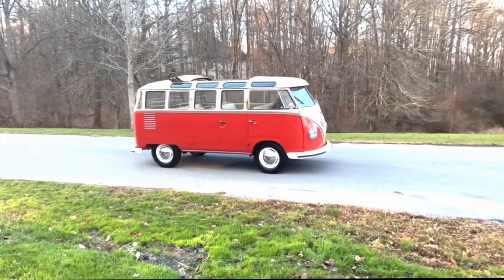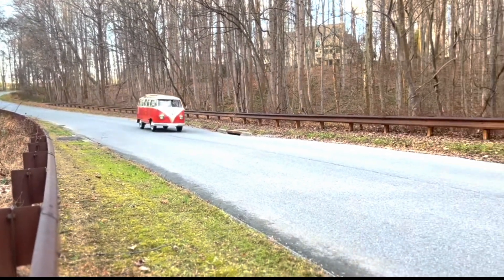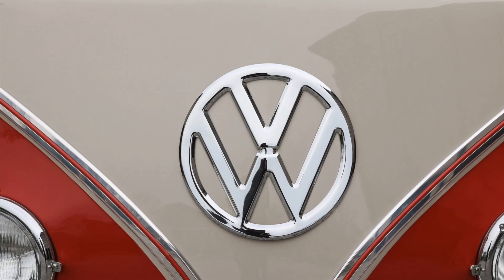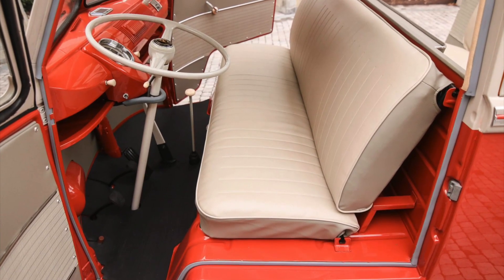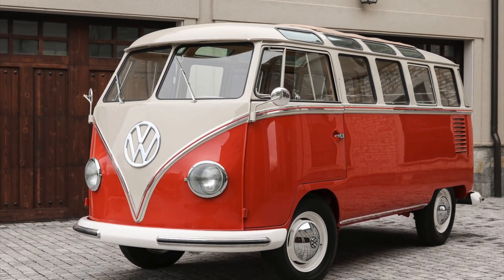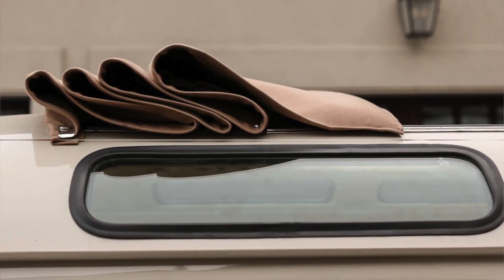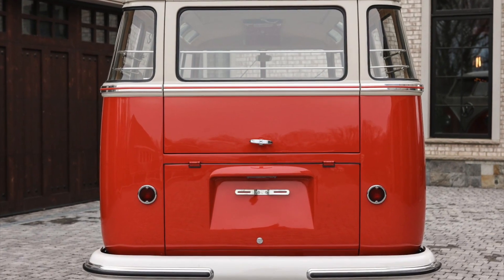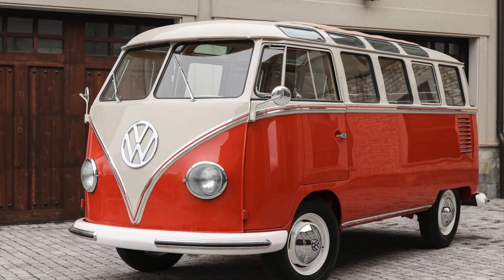Jake Hiers, 1959 VW Type 2 Samba, Driving, History, Restoration, Fun, Melbourne, FL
Matthew Jacob Hiers, Jake Hiers, Matt Hiers, Matthew Hiers,, Practicality of Driving a Samba Today While driving a Samba bus today may require some adjustments, it offers a unique and rewarding experience. The lack of power steering and modern amenities like air conditioning may pose challenges, but the simplicity of the mechanics allow for smoother maneuverability, providing a level of control and responsiveness not commonly found in a 63 year old classic. This characteristic, along with the nostalgic driving feel, adds to the charm of piloting a Samba bus and contributes to the overall enjoyable driving experience that enthusiasts appreciate even on the road today. , History The Samba bus has a rich history that dates back to its production in the mid-1950s. Originally introduced in 1951 as a variant of the iconic Volkswagen Type 2, the Samba bus quickly gained popularity for its distinctive design and versatile nature. The Deluxe Samba bus we are featuring has a fascinating history. It was originally delivered new in Hamburg, Germany, adding to its authentic European lineage. As early as the mid-1960s, this particular Samba made its way to the United States, where it found a new home. This transcontinental journey showcases the global appeal and enduring popularity of the Samba bus, transcending borders and becoming a cherished vehicle in different parts of the world. With its roots in Germany and its presence in the United States, this Deluxe Samba embodies the international legacy and widespread admiration for this iconic Volkswagen model. , Restoration Journey The restoration of this remarkable Samba Microbus is a testament to the dedication and attention to detail put into bringing it back to its former glory. It underwent a comprehensive refurbishment that revitalized both its mechanical components and its aesthetics. The vehicle underwent disassembly, allowing for meticulous metalwork and body repairs. The restoration extended to entire drivetrain and interior as well. Notable features of this restored Samba Microbus include a tan fabric sunroof, chrome hubcaps adorning white-finished steel wheels, that harken back to its vintage charm. From basket-case to show-piece, This meticulous restoration of this 1959, 23-window Type 2 Samba Volkswagen bus with unique features and impeccable craftsmanship is a testament to the enduring legacy of Volkswagen's iconic Type 2 buses. , Fun Back in the 60’s and still now, owning and driving a Samba bus is all about fun and adventure. Whether it's embarking on road trips, camping in scenic locations, or attending vintage car rallies, the Samba evokes a sense of joy and nostalgia. Its sociable interior layout encourages conversation and camaraderie among passengers, fostering memorable moments and lifelong friendships. And speaking of fun, check out this special key to unlock the gas-cap and the engine compartment!, Melbourne FL, Indialantic, Palm Bay, Brevard County,